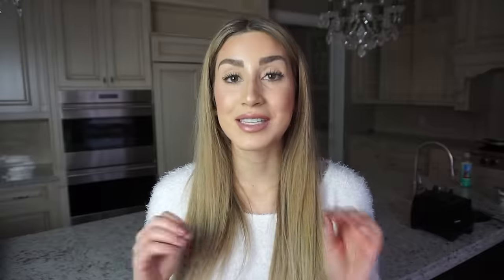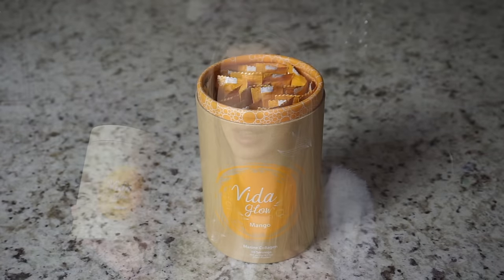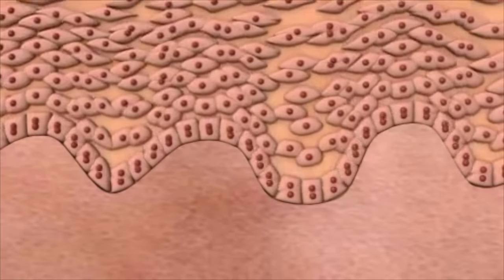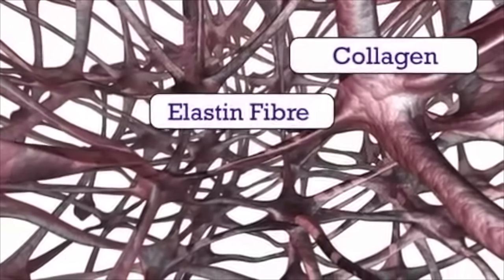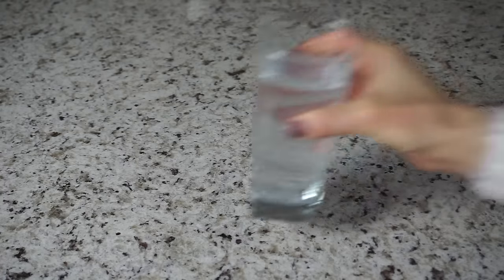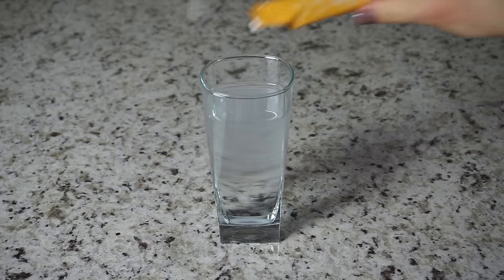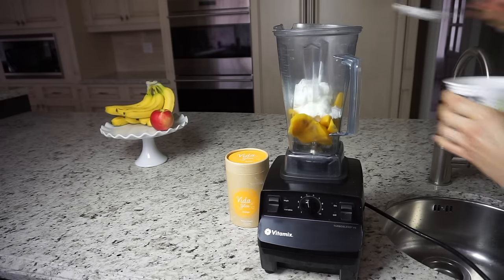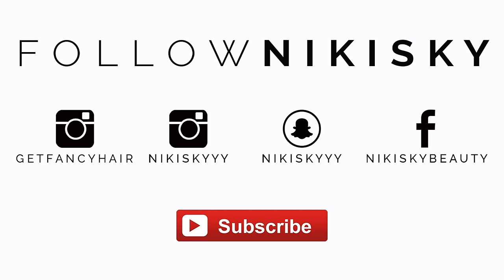Miracle Hair Growth Hack Every Girl Needs to Know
This miracle hair hack has seriously been a game changer for my hair and I really wanted to share it with you! Hope you enjoy!! Please be mindful and respectful of the work I put into my videos! Thank you and much love! Xx

FTC: This video was made in collaboration with Vida Glow. All thoughts and opinions are always my own.